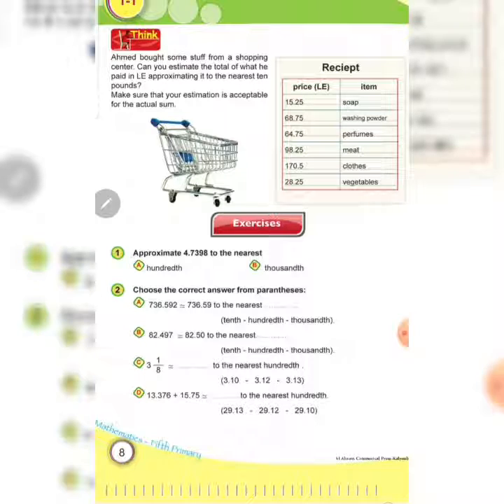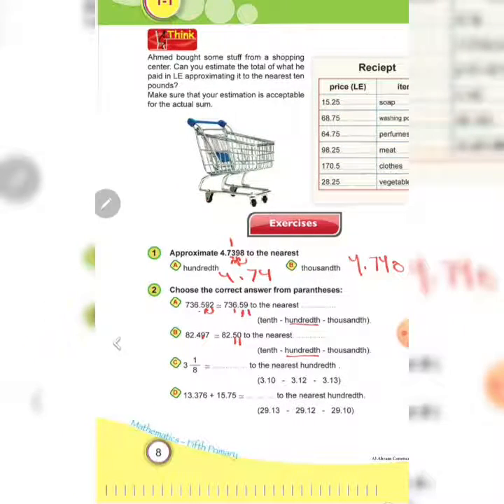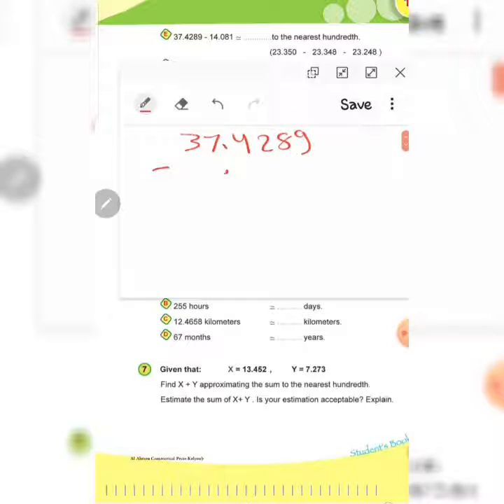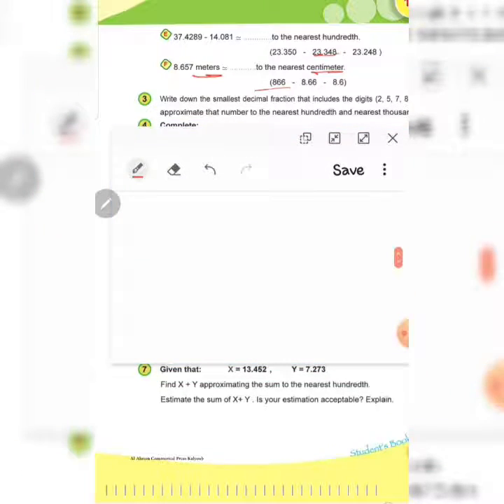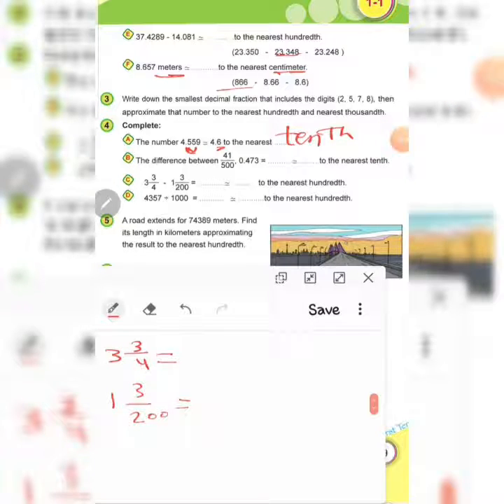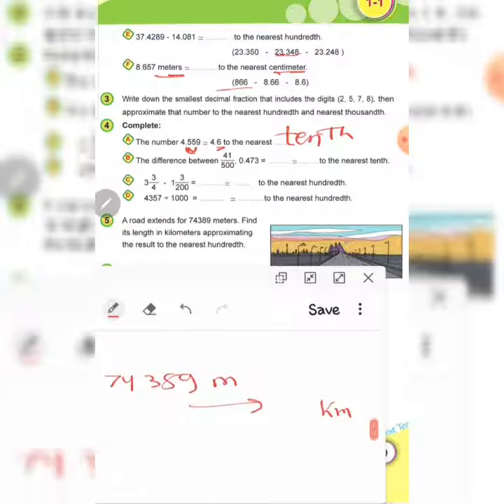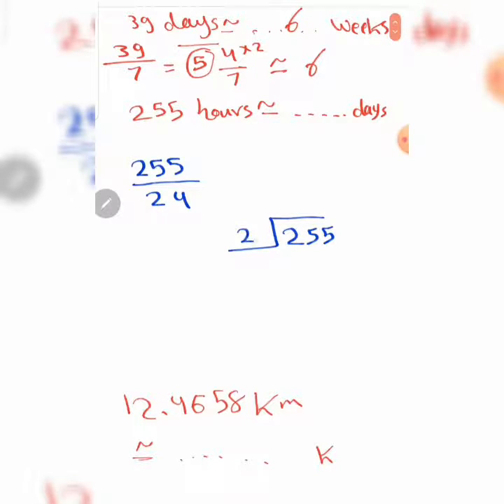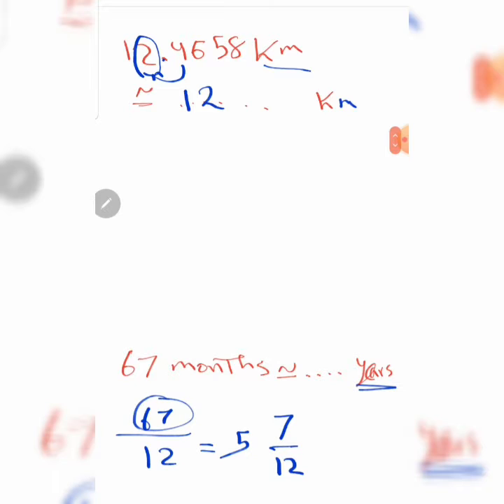Maths, first term, Primary 5, lesson 1, exercise1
Approximate to the nearest hundredth and the nearest thousandth